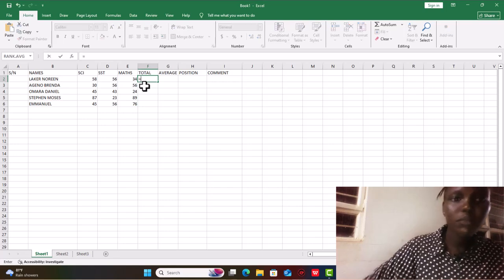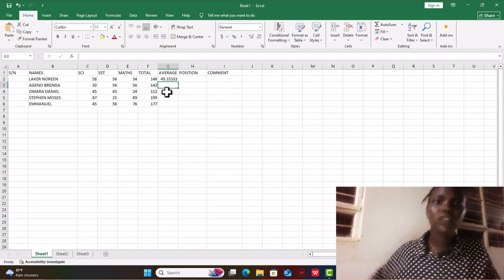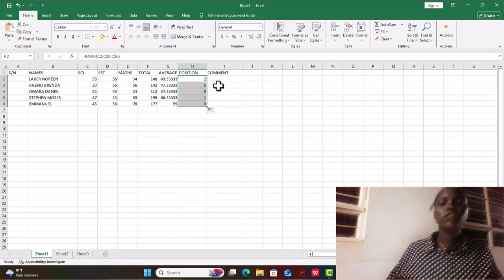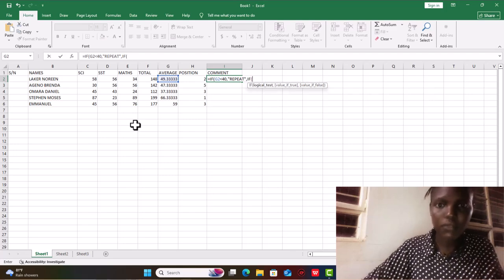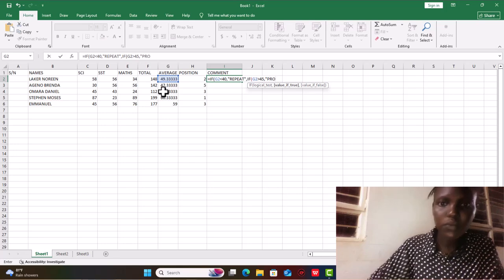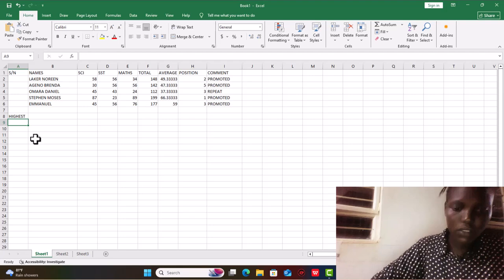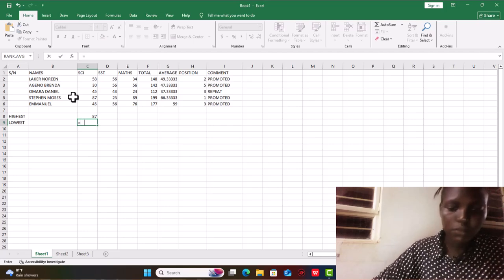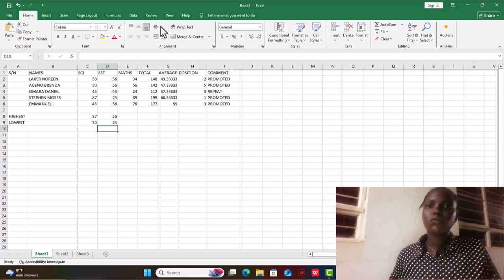Easy way of making a report card as a class teacher.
Making a report involves gathering information, organizing it into sections, and presenting it clearly using headings, paragraphs, tables, and conclusions.